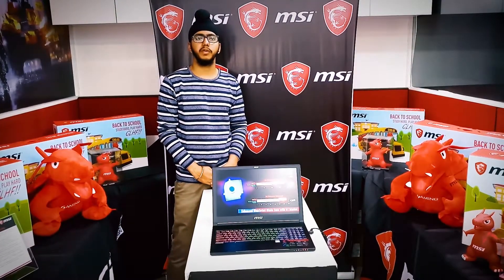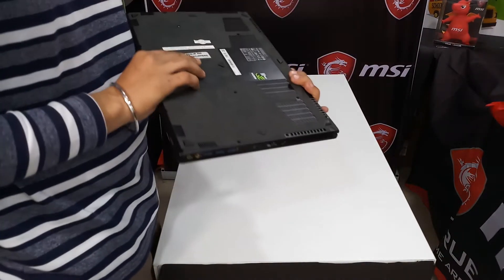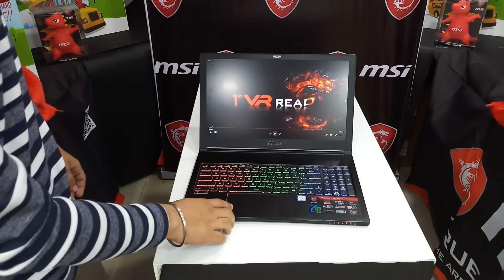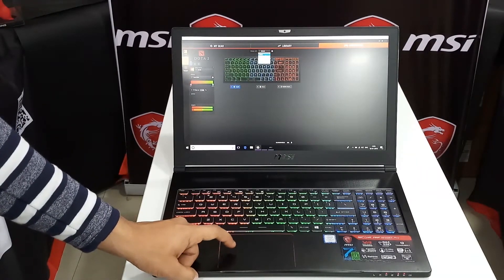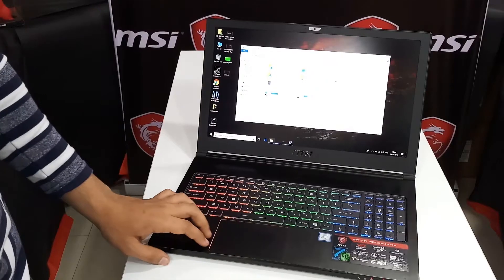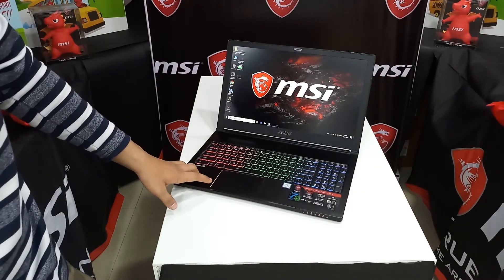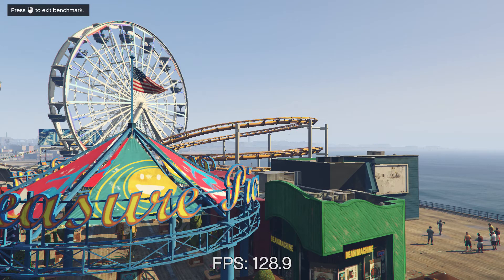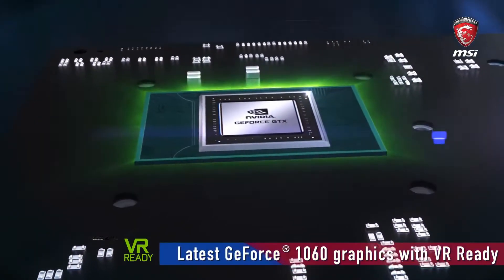MSI GS63 7RD|7RF Stealth Review| i7 -7700HQ|Benchmark#MSIGaming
MSI GS63 7RD|7RF Stealth Review: -
MSI GS63 7RD is the New thin & light weight gaming laptop from MSI.
It Weights around 1.9 kg and 17.7mm thin it is having the i7 7th gen kaby lake chip equipped with GTX 1050 Graphic card.
Specifications  : -
CPU 7th Gen. Intel® Core™ i7 processor

DISPLAY 15.6" FHD (1920x1080), IPS-Level

CHIPSET Intel® HM175

GRAPHICS  GeForce® GTX 1050 with 2GB GDDR5

MEMORY    8gb DDR4-2400, 2 Slots, Max 32GB

STORAGE   SSD
          1x M.2 SSD Combo (NVMe PCIe Gen3 x4 / SATA )
          HDD
          1x 2.5" SATA HDD

WEBCAM     HD type (30fps@720p)

KEYBOARD   Backlight Keyboard (Full-Color)

COMMUNICATION Killer Gb LAN
              Killer ac Wi-Fi + Bluetooth v4.2
AUDIO         2x 2W Speaker

AUDIO JACK     1x Mic-in
               1x Headphone-out
               1x Headphone-out (SPDIF)
               1x Headphone-out (HiFi / SPDIF)

I/O PORTS       1x Type-C (USB3.1 Gen2 / DP / Thunderbolt™3)
                3x Type-A USB3.0
                1x Type-A USB2.0
                1x RJ45
                1x SD (XC/HC)
                1x (4K @ 30Hz) HDMI
                1x Mini-DisplayPort

BATTERY         3-Cell , 65 Whr

DIMENSION (WXDXH) 380 x 249 x 17.7 mm

WEIGHT (W/ BATTERY) 1.8 kg
Cost of MSI GS63 7RD Stealth is 84,990 rs
Note: All the above Specifications are same for MSI GS63 7RF Stealth except for the Graphic card in 7RF you will get GTX 1060 .

To securely & encrypted Streaming on the internet get a VPN.